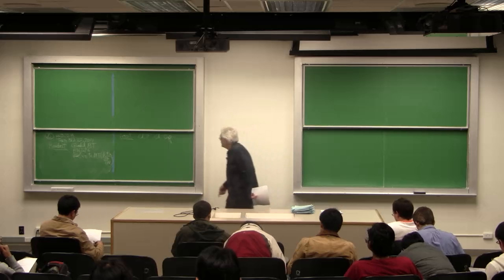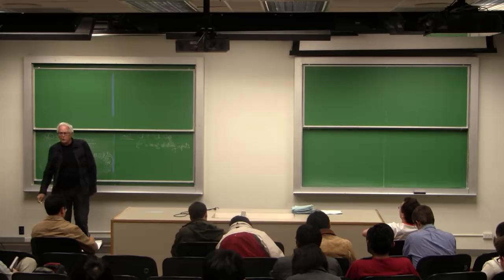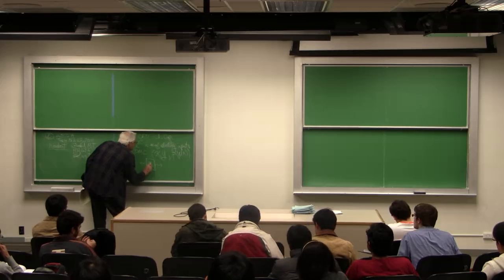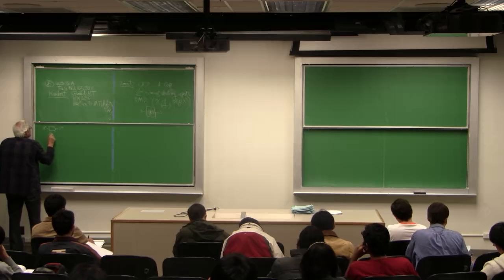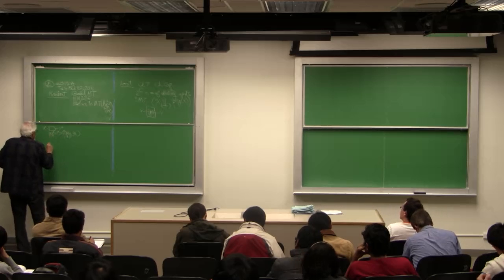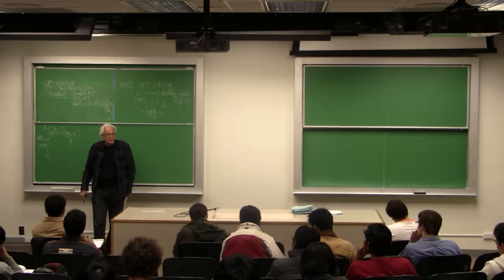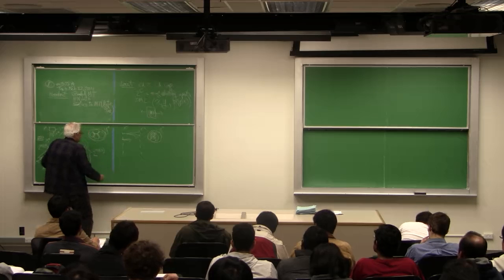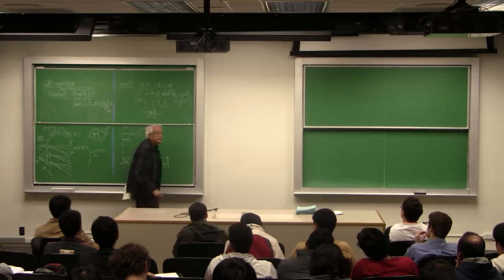Information Theory A | Lecture 14 | Part 1